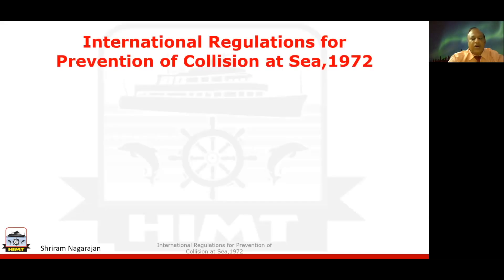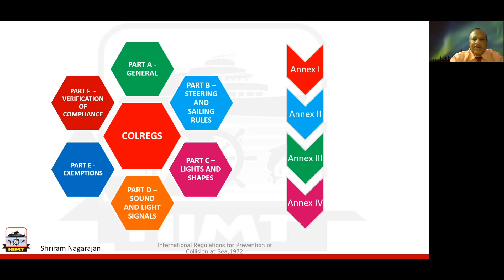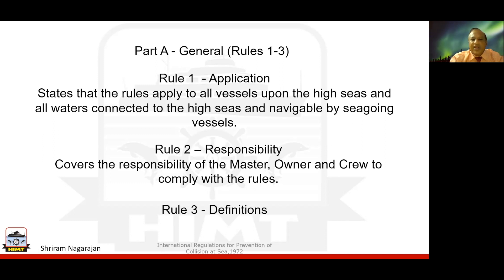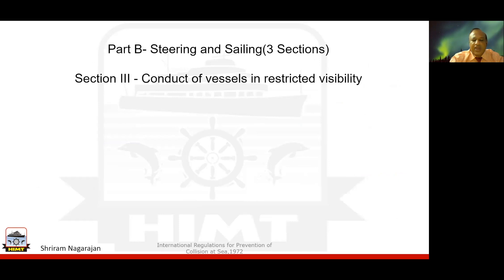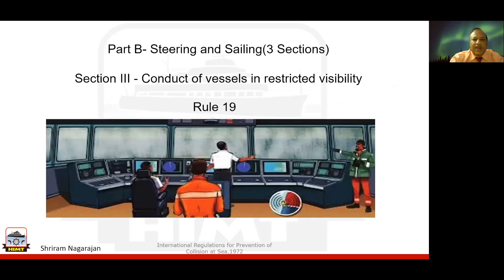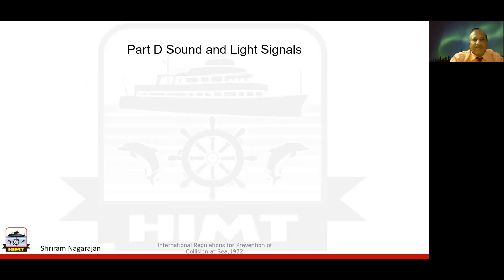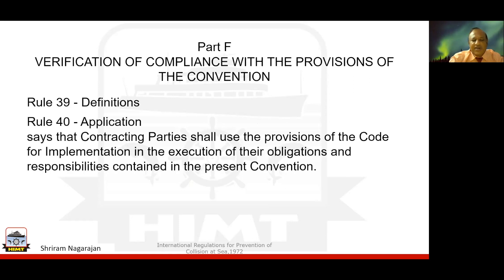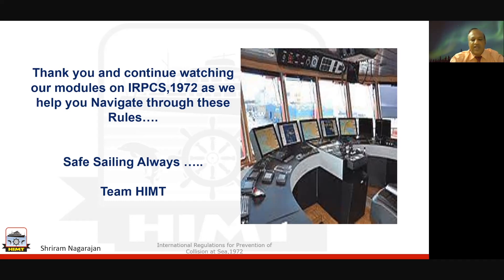Introduction to COLREGS | Shriram Nagarajan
International Regulations for Prevention of Collision at Sea,1972 is a set of rules to be followed by all Navigating Officers to avoid Collisions at Sea.

This video will help in addressing knowledge gaps and enhance understanding of the subject.